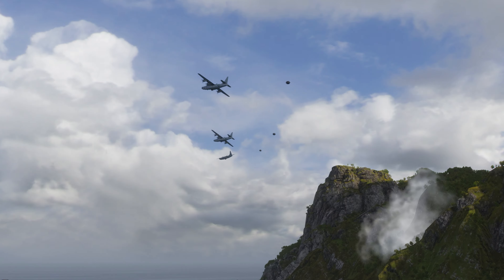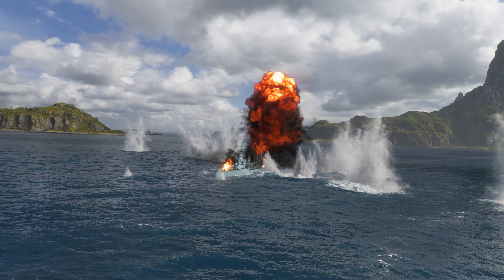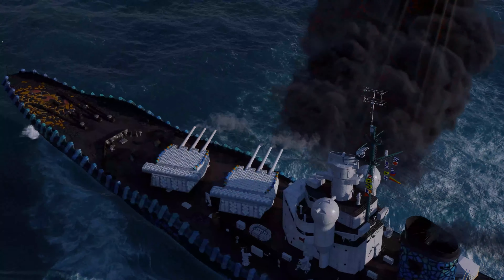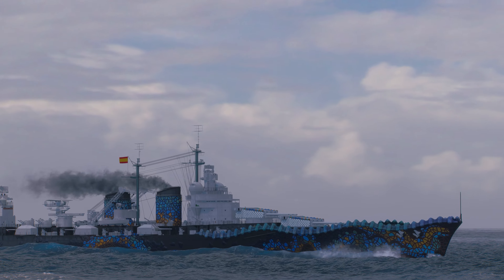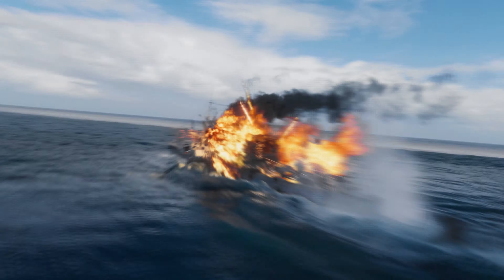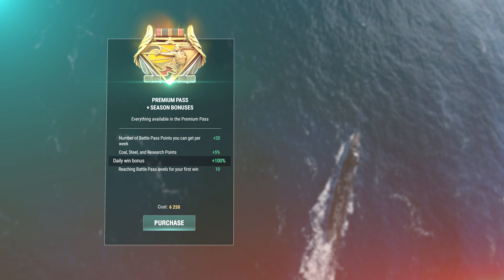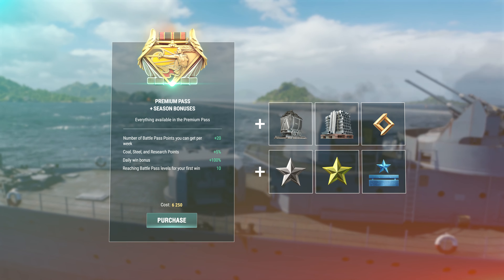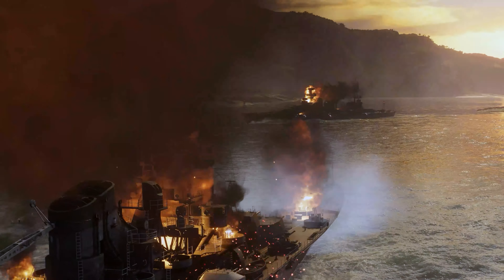Battle Pass in Update 12.6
Earn BP Points, progress to new Battle Pass levels, and receive rewards!

Earn BP Points by completing daily and weekly combat missions, advance through the progress bar, and move to new levels.
The more Points you earn, the more rewards you'll receive!
Starts: July 19, 2023, 05:00 (UTC)
Ends: August 16, 2023, 05:00 (UTC)